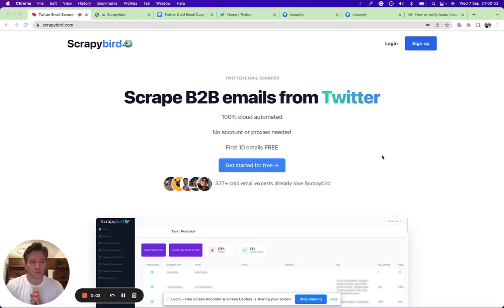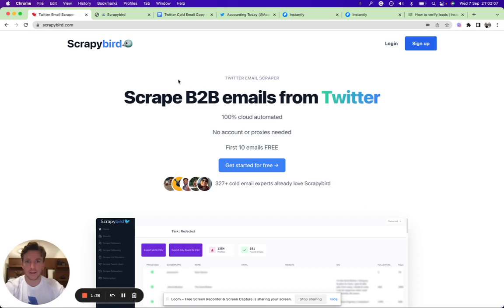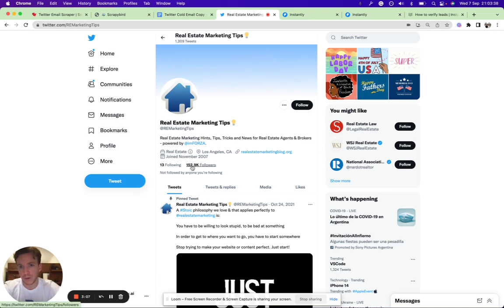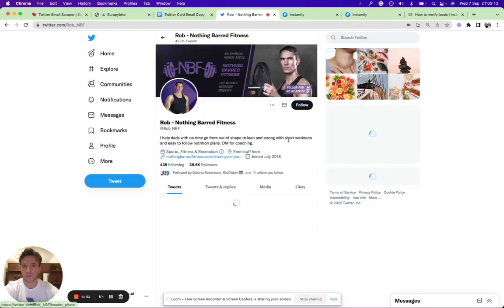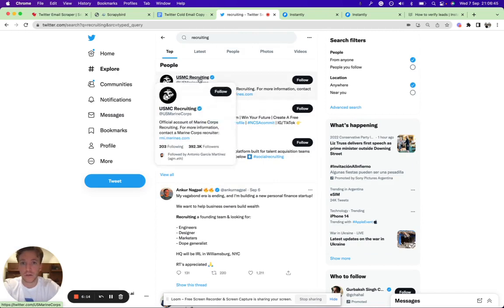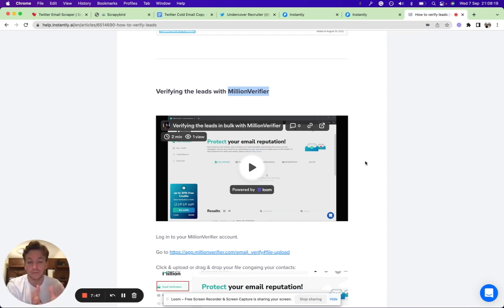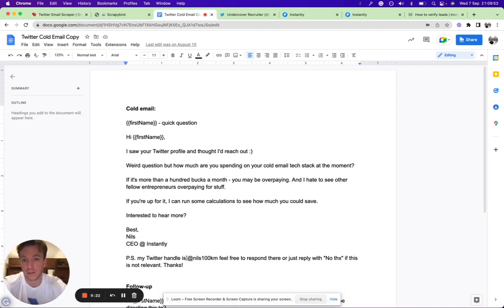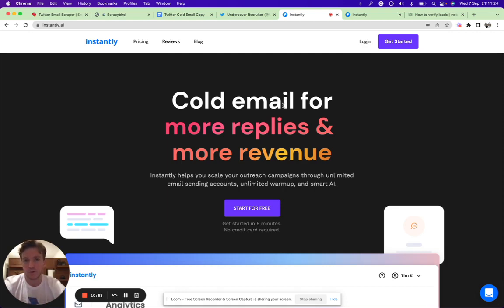How To Create High-ROI Cold Email Campaigns by Scraping B2B Emails from Twitter (incl. Template)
How to create high-ROI & highly relevant cold email campaigns by scraping B2B emails from Twitter (incl. Template)

Advanced Sequences
Advanced Scheduling